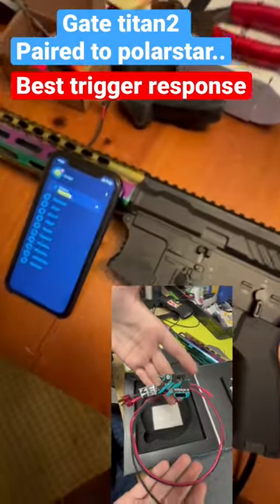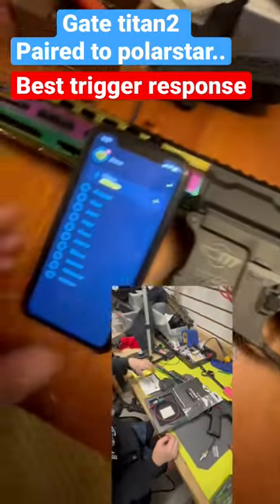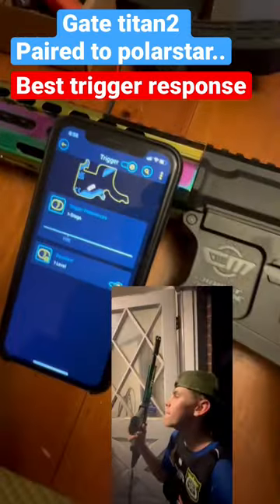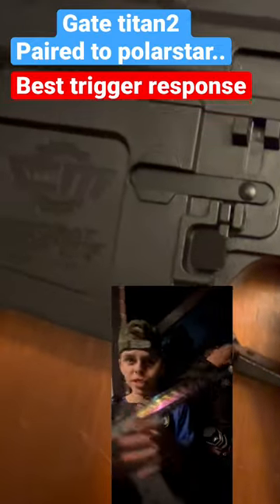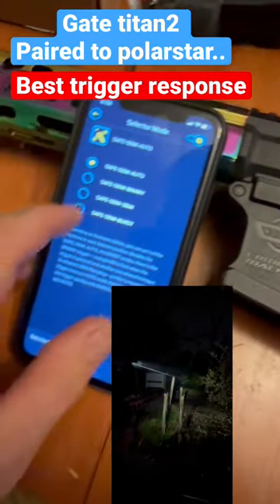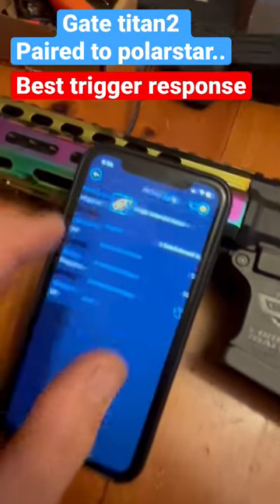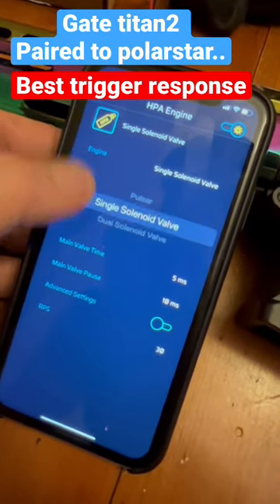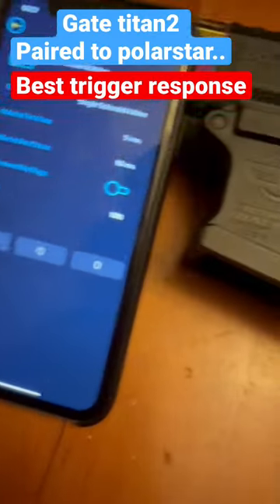Airsoft best trigger response. Gate Titan & p* jack.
I connected the new Gate Titan 2 up to the polarstar jack and jayden is super happy with it after 2 days of playing with it. Get yours at Battalion Airsoft arena prebuilds available this month… pulsars available in 2 weeks…battalionairsoftarena battalionairsoftarena.com